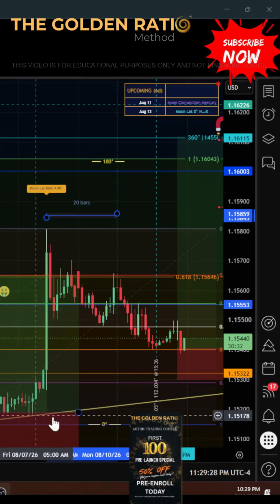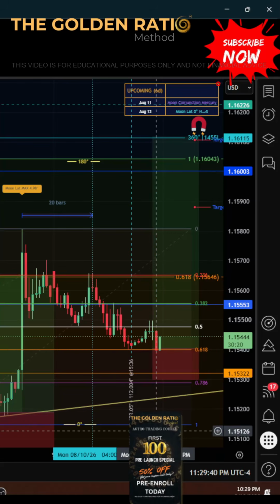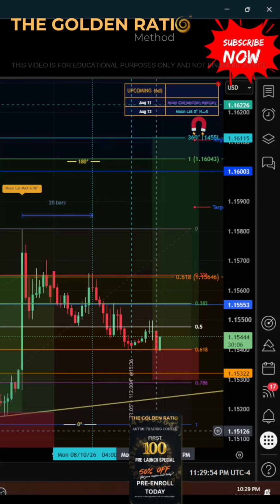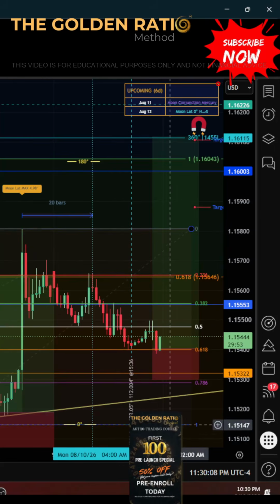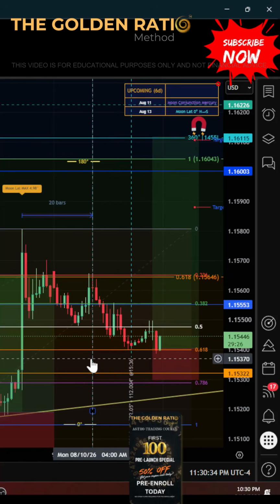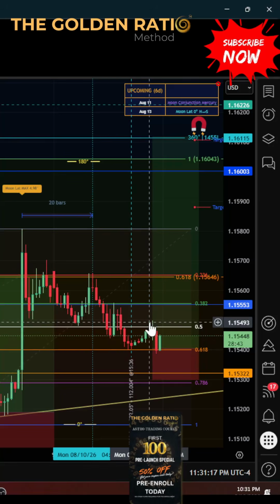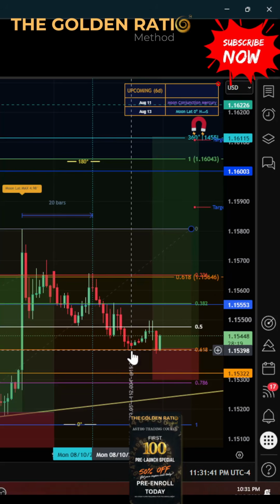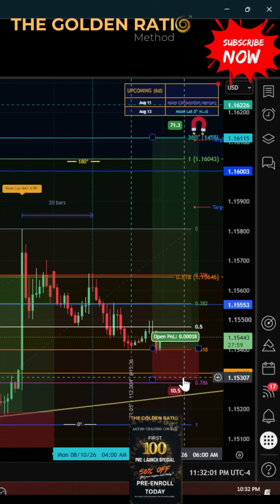Golden Ratio Holds True | Market Check Aug10 pm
It's not magic. It's math. And math is absolute.

W.D. Gann's market timing methods have been guarded and misunderstood for a century. This channel decodes them — the Square of Nine, planetary time cycles, and price-to-degree math institutions have quietly studied for decades — and puts them to the test in public, every week.

Each video makes a specific, dated EURUSD call using the same math taught in The Golden Ratio Method™ course, then grades it the following week. No vague predictions. No cherry-picked hindsight.

What you'll find:

Weekly EURUSD market timing calls
Financial astrology explained without the mysticism
Honest scorecards on every call
A confluence framework: price, time, and planetary alignment

Built for traders who already know price action and want real timing precision.

Introduction to The Golden Ratio Method(TM) Free Video  - intro.goldenratiomethod.com

TRADING MATH BOOKS ON AMAZON

Trading with the Stars: Using Planetary Positions to Predict Trading Trends

Day Trading Planner & Journal: 90-Days to Better Trades

THE GOLDEN RATIO METHOD™ WORKBOOK FOR TRADING POWERFUL MATH FORMULAS: A Cheat-sheet to Simplify W.D. Gann’s Squaring Techniques for Trading Stocks & Options In Any Market

Analyzing today's market analysis and the recent 61.8 retracement setup.

Price action hit key levels late tonight, prompting a tactical shift from the original trading plan. This breakdown covers the specific entry logic and why the pivot was necessary for this trade.